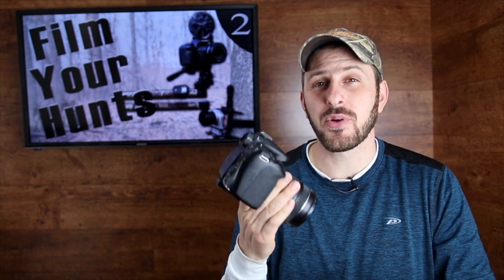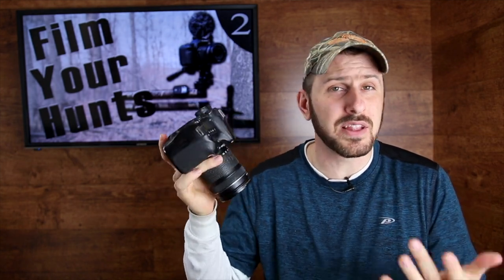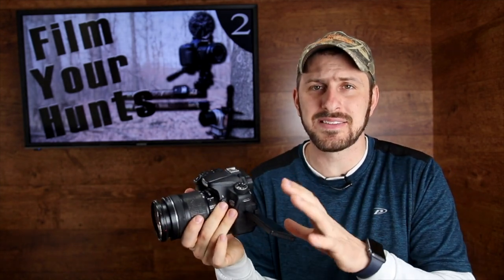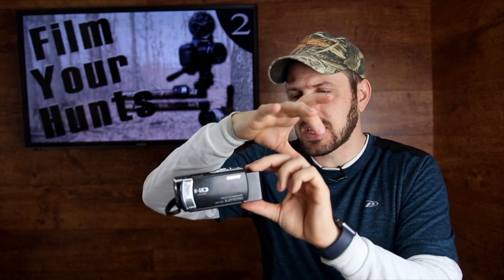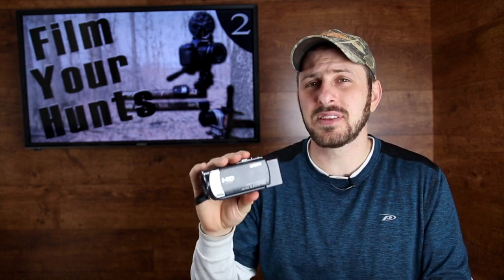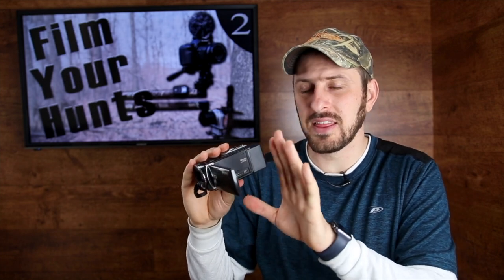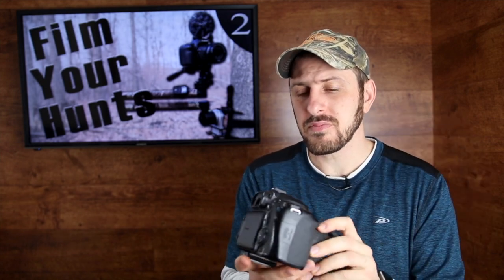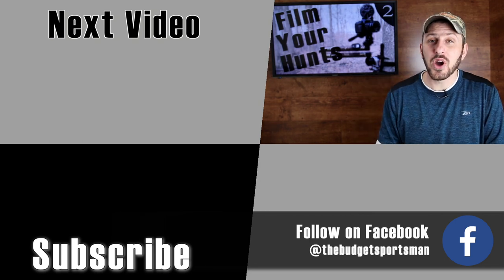Choosing a Camera - How to Film your Hunts Part 2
In this video I will give you some pros and cons of different syles of video cameras (dslr vs camcorder) in this second video in my 3 part series on how to film your own hunts.